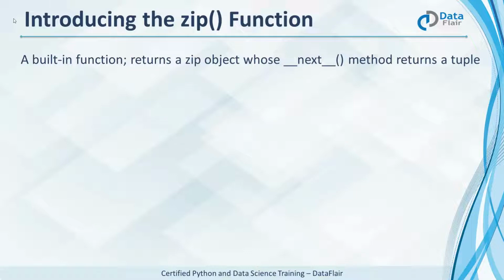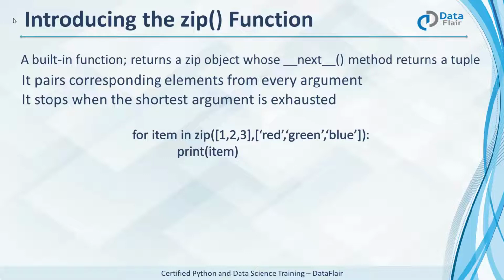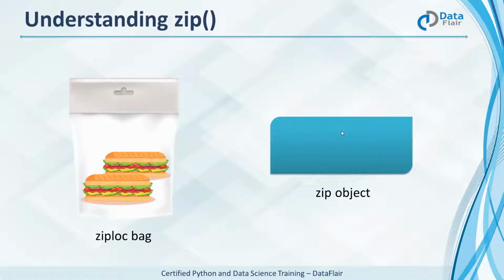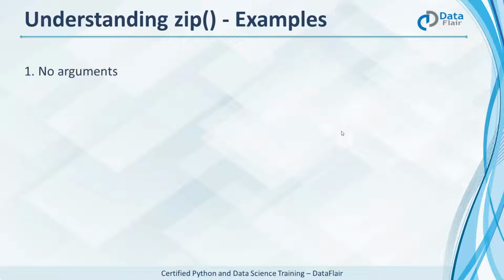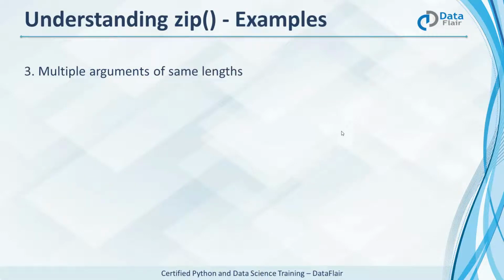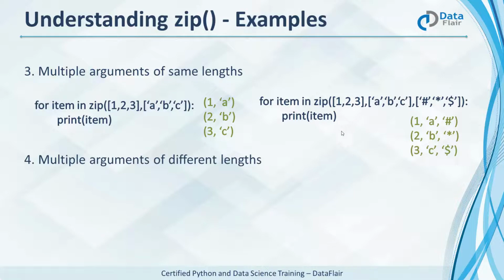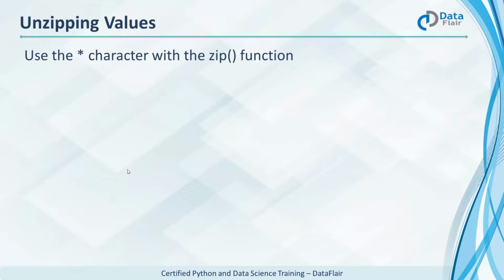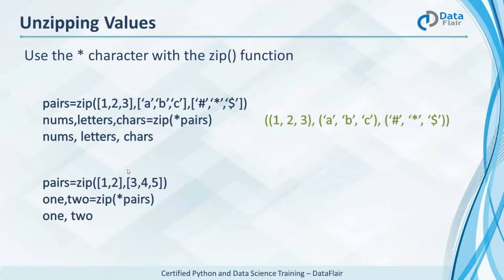Python zip Function